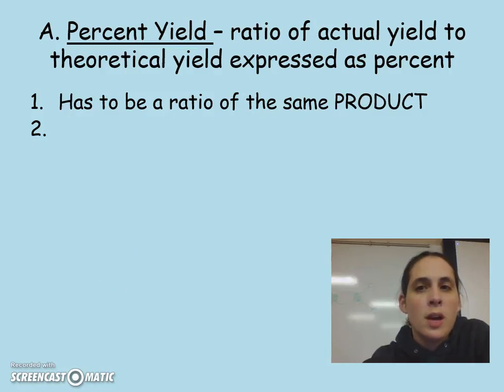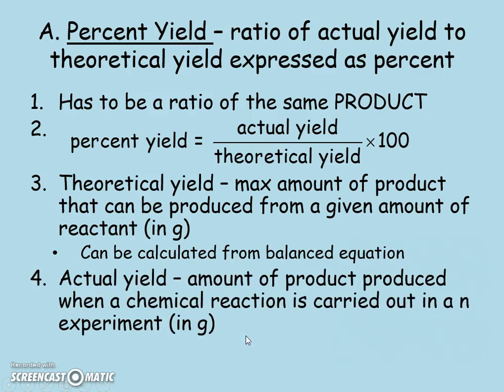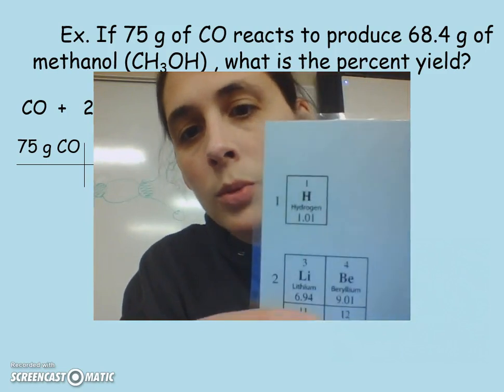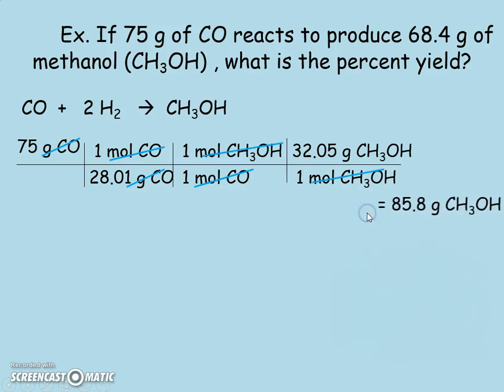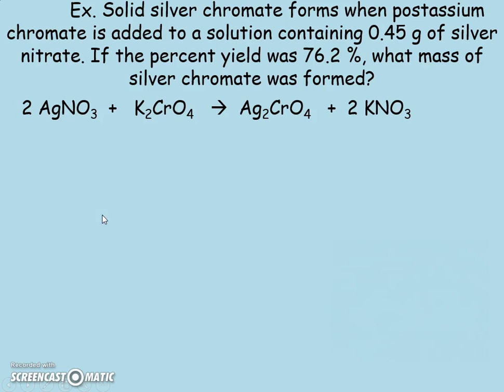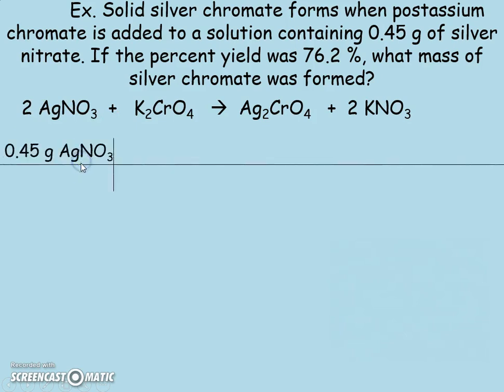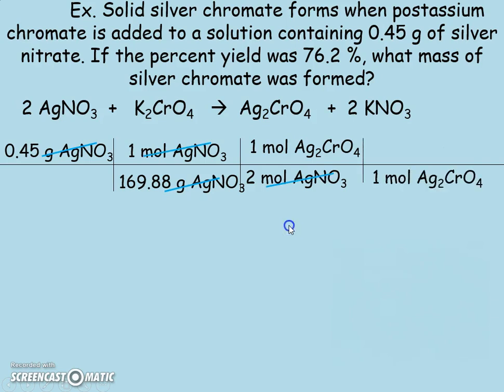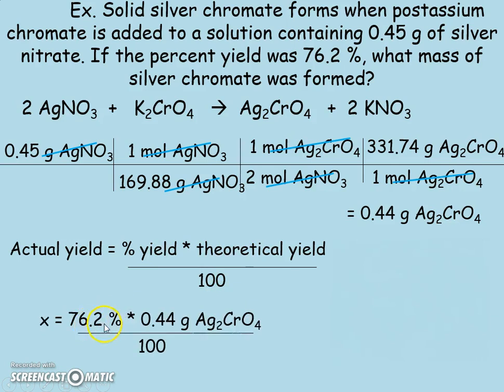Percent Yield Notes